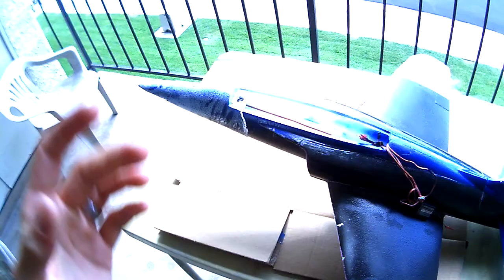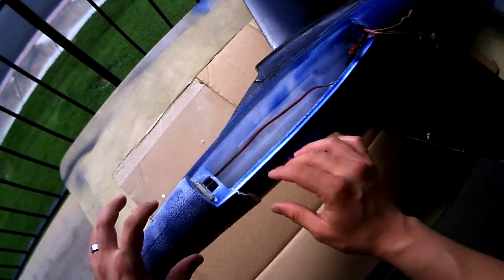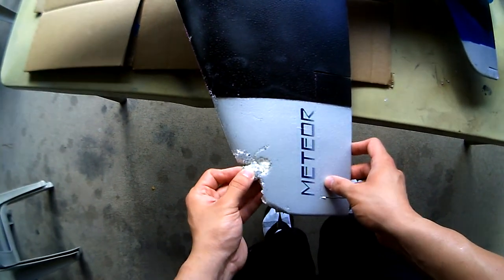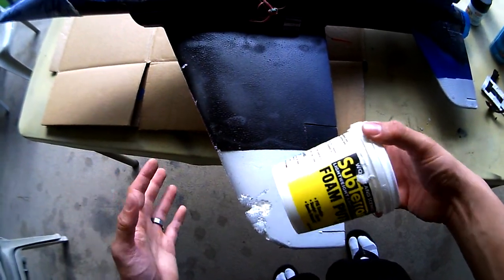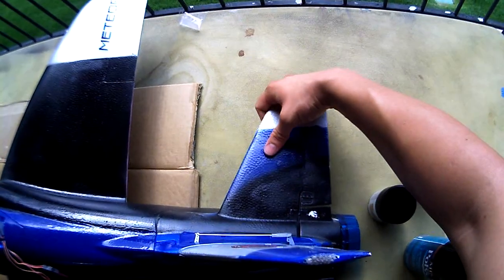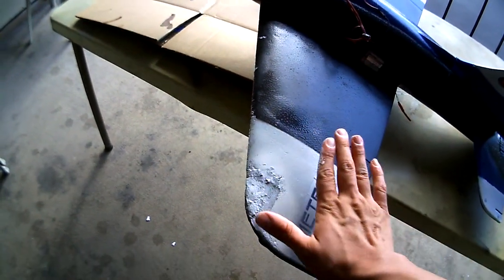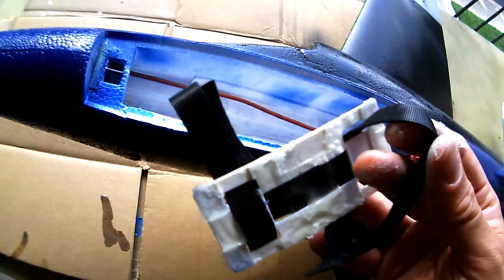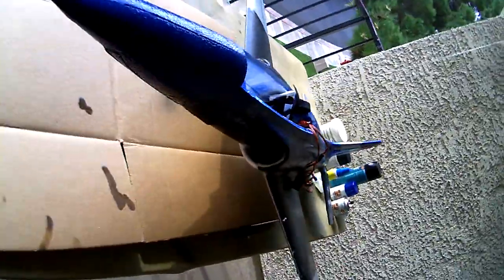Meteor Crash aftermath and repair!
Here is the the Dynam Meteor's crash aftermath and repair!